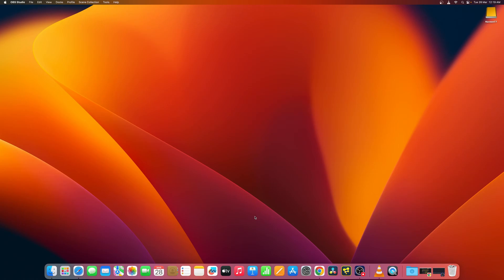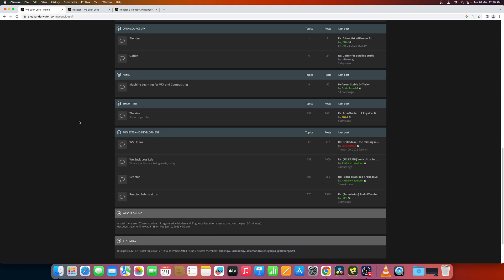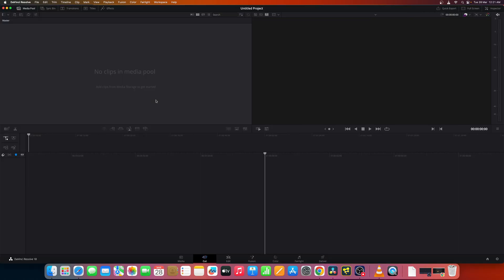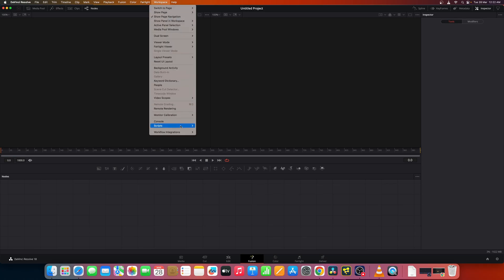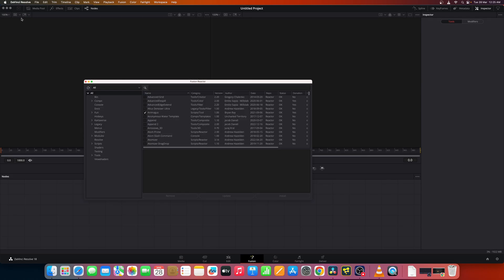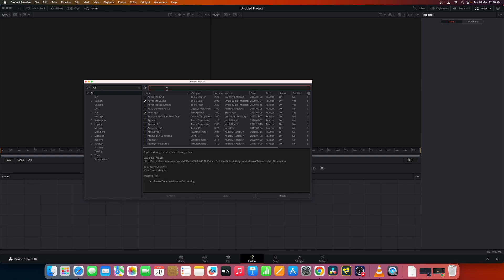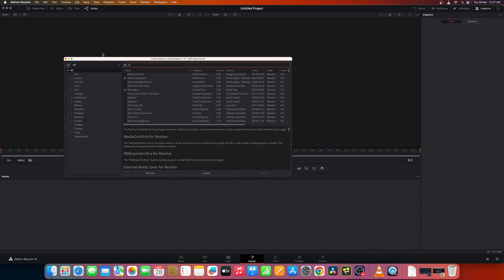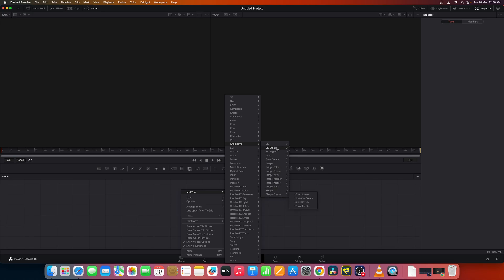Installing Reactor - Unlocking the Powers of DaVinci Resolve & Fusion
Installing Reactor for Davinci Resolve Fusion